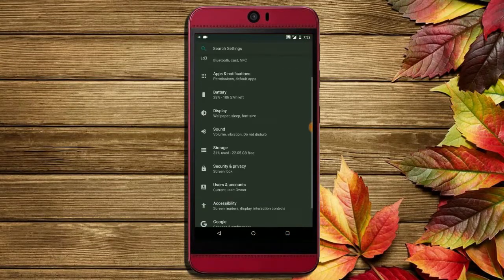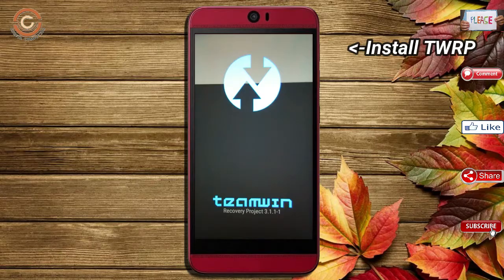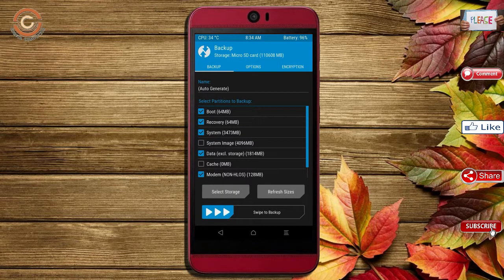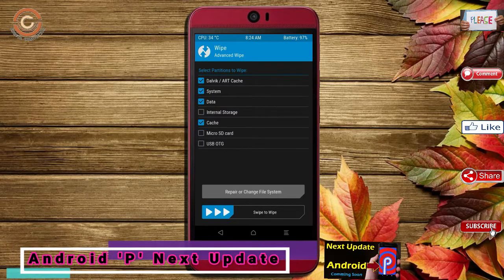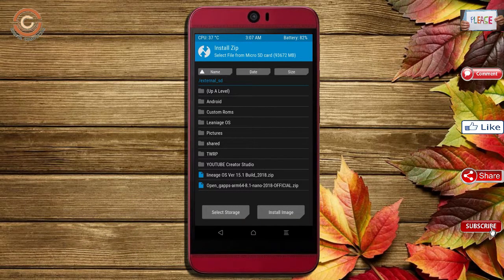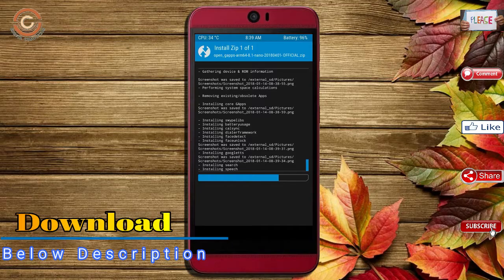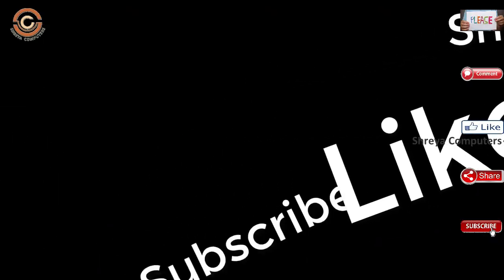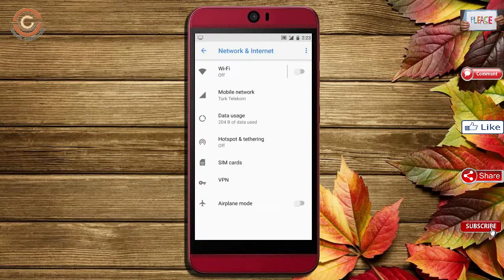How To Update Android Oreo 8.1 in HTC Butterfly 3 (Lineage OS 15.1) Install and Review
update android oreo 8.1 LineageOS Custom rom in HTC BUTTERFLY 3, install oreo 8.1 on HTC BUTTERFLY 3, Pure Stock Stable Android O for HTC BUTTERFLY 3, stable volte pure stock rom, nougat to oreo update nougat to oreo upgrade, installation with twrp recovery

PRE-REQUISITE:
1. This will work on HTC BUTTERFLY 3 (Don’t Try this on Any other device):
2. Charge your phone up to 80% or 70%.
3. You will lose the original ROM or any CUSTOM ROM if you already installed on your phone. So make sure to Backup your phone using TWRP before doing this step using TWRP or CWM or any Custom Recovery.
4. You can also backup all your apps using Titanium Backup or you can Backup without any Root
5. You must install TWRP or any Custom Recovery on your phone.
7. Download all the Zip files from below and Place it in your phone’s root of internal memory.

Steps to Install Lineage OS 15.1  For HTC BUTTERFLY 3
• First of all, install TWRP Recovery on HTC BUTTERFLY 3

credit for background music:
Artist: Leonail & Svniivan
Song: All We Know